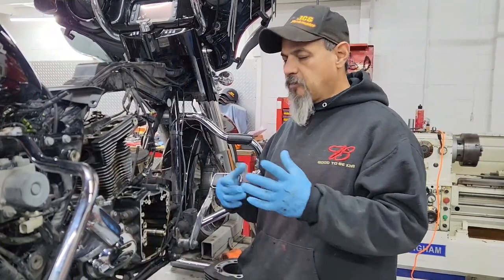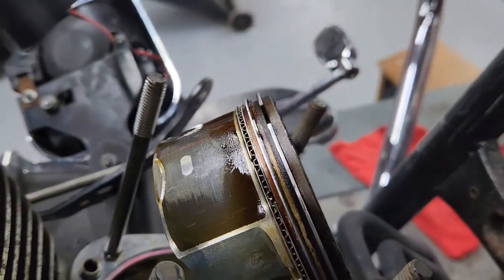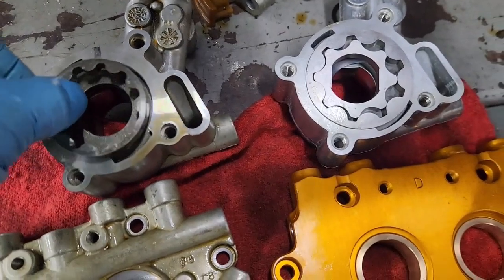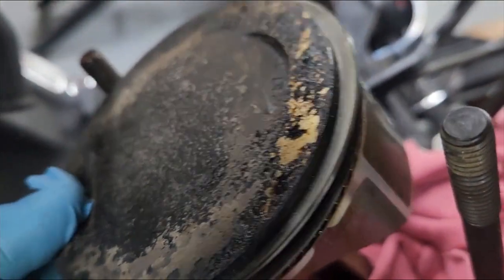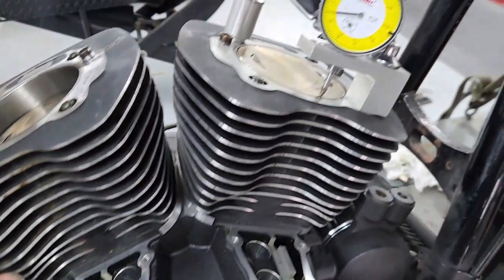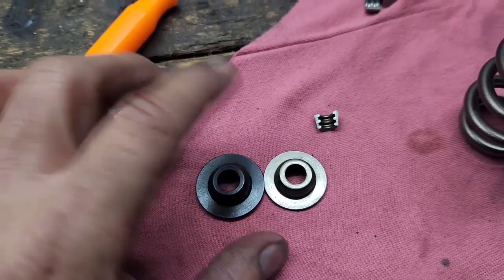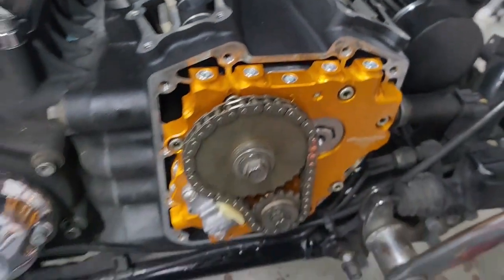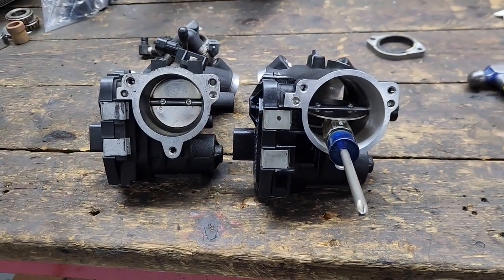Harley 103ci HO SE585 Cam Chest Upgrade and Dyno Tuning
This 2015 Street Glide got upgraded to Screamin Eagle cam plate and oil pump, SE pushrods, SE high lift springs, Feuling lifters and SE585 cams. Some minor head work and a 58mm throttle body with bigger injectors were also installed. Dyno tuned with Power Vision. 101.16HP 110.45TQ

JCS Performance
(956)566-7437